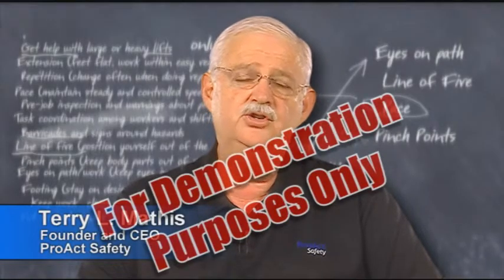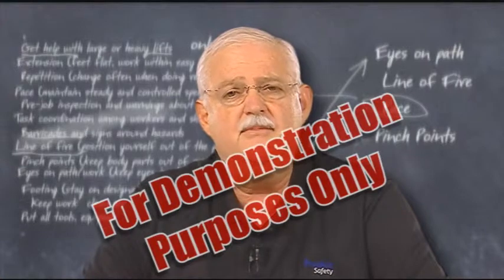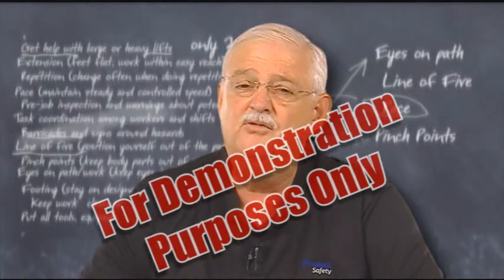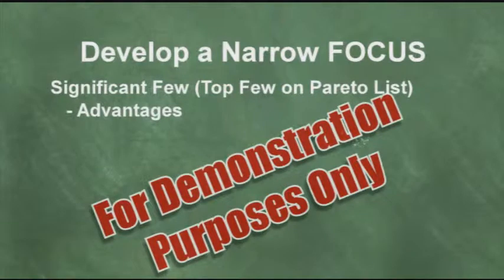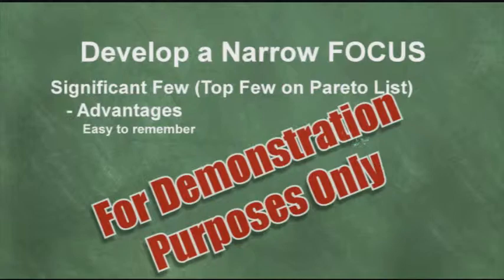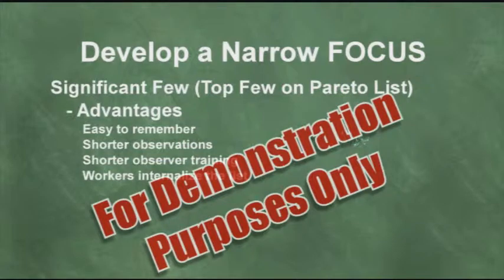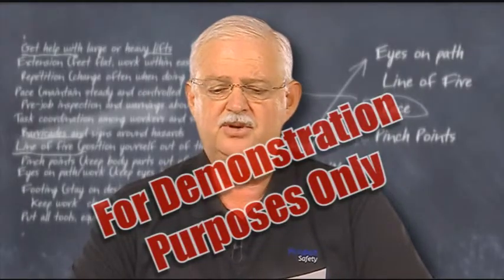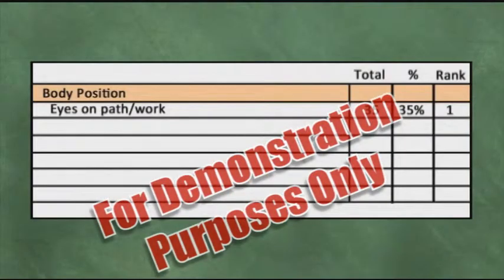Pareto Analysis: A Lean Behavior-Based Safety Video Demo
This is a demonstration of the Pareto Analysis Video and part of the Lean Behavior-Based Safety Video Series available from ProAct Safety.